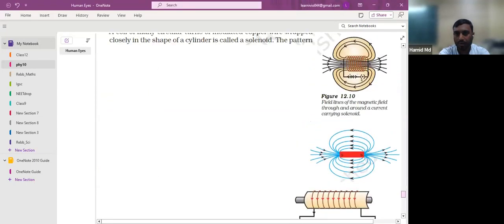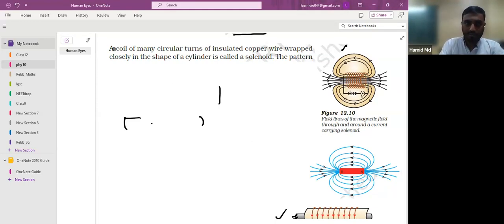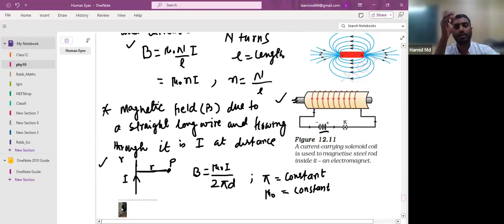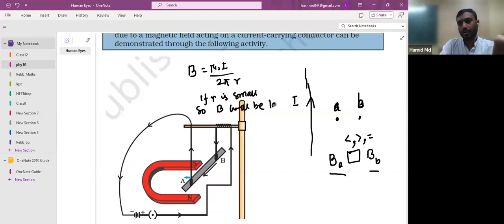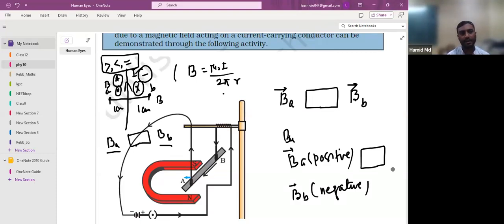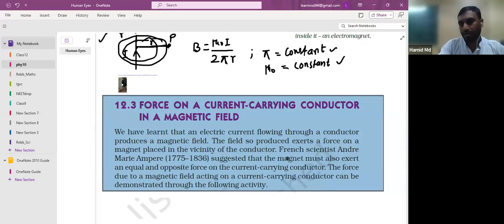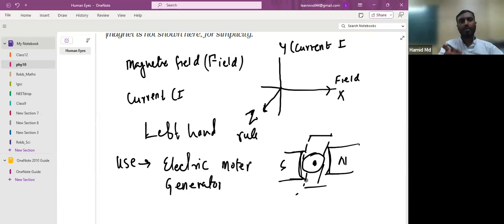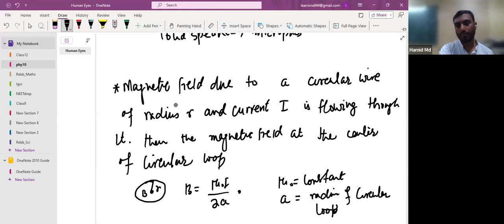Learnivio | Fleming Left Hand Rule | Magnetic Effect of Electric Current | Lect 10th S3 14-10-2023